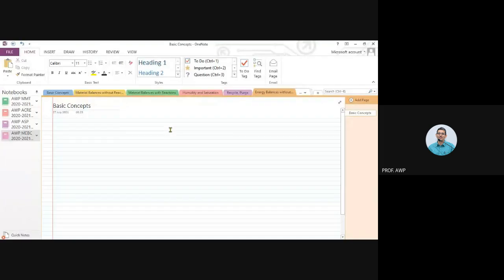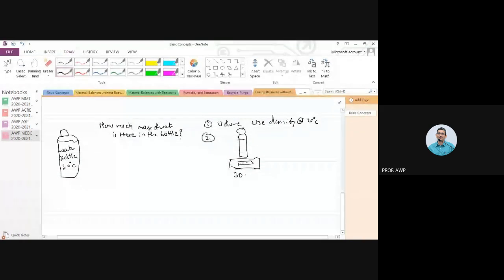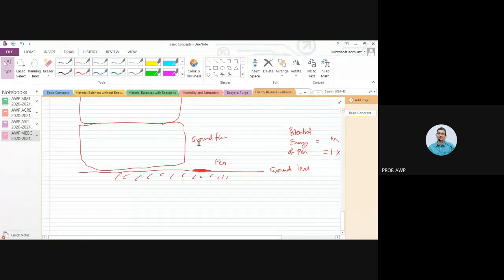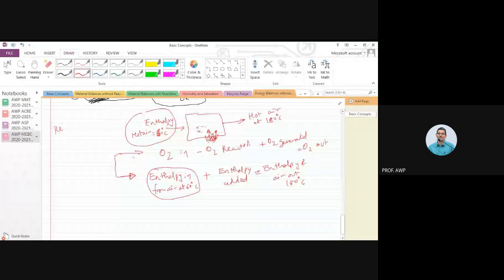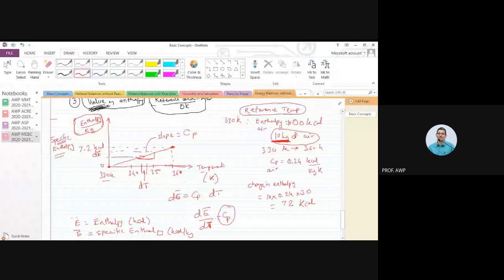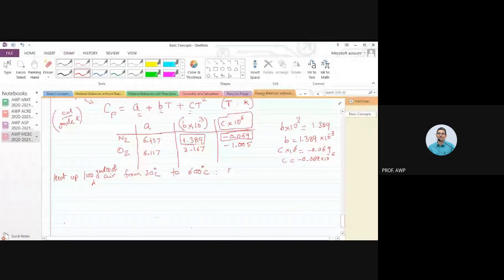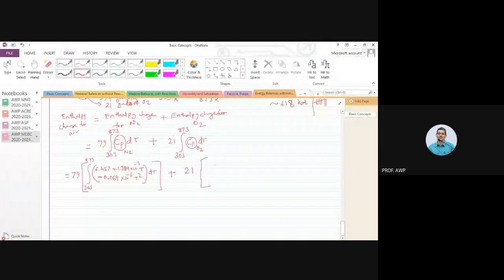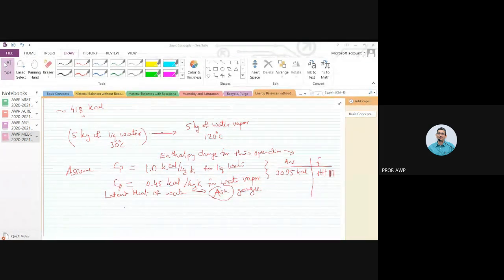Lecture 20 Energy Balances without Reactions 1